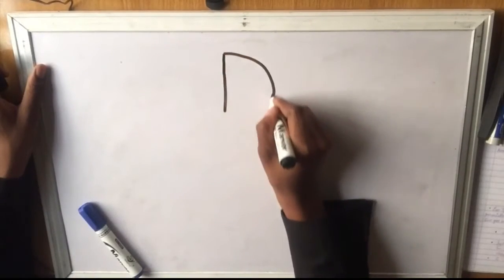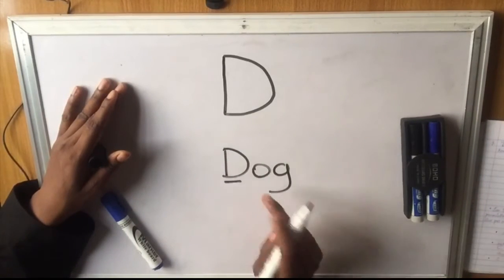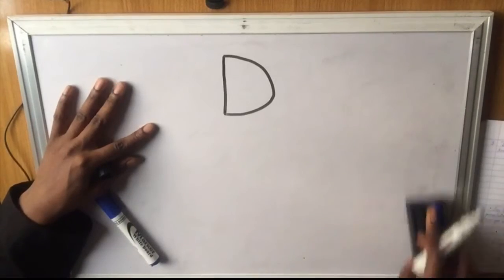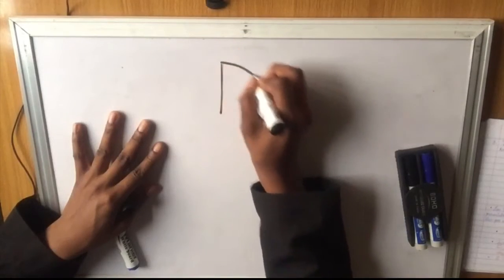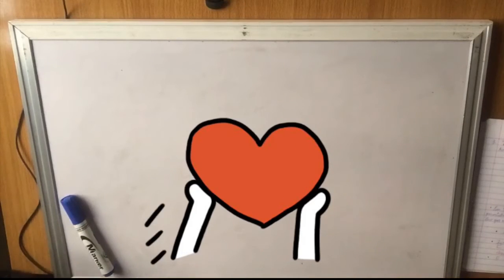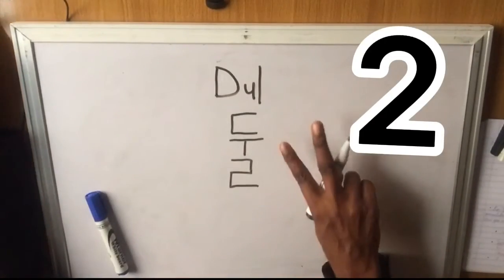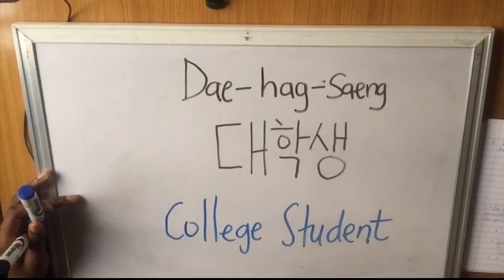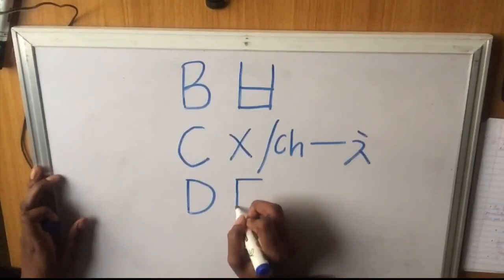How to write D in Korean language - din korean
This is a continuation of the Learn Korean alphabets playlist. In this video, you will learn the Korean letter for D and how it is written. You would also learn the stroke order for writting the letter.

I realised that many people are interested in learning Korean but find it hard to actually learn the Korean alphabets. The most challenging part is memorizing the alphabets and knowing the best way to pronounce them. This Korean alphabet playlist guides you to learn all the Korean alphabets in an easier and fun way.

This learn Korean alphabet playlist answers questions like :

How Korean letters work?
How Korean alphabets was made?
How to learn Korean alphabets?
How to write Korean alphabets?
What is Korean alphabet called?
What is Korean alphabet in English?
What is Korean alphabet a-z?
What is hangul?
Who created hangul?

How many Korean alphabets are there?
How many Korean vowels are there?
How many vowels in Korean alphabets?
How many consonants in Korean alphabets?
How many letters does Korean alphabet have?
How many alphabets in Korean language?

what is Korean stroke order?
How to read hangul faster?
How to learn hangul?
How to pronounce hangul?
Is hangul easy?
What is hangul in Korean?
Hangul alphabet
Hangul a-z
Hangul basic vowels
Hangul consonants
Hangul batchim
Hangul chart
Hangul writing rule
Hangul stroke order